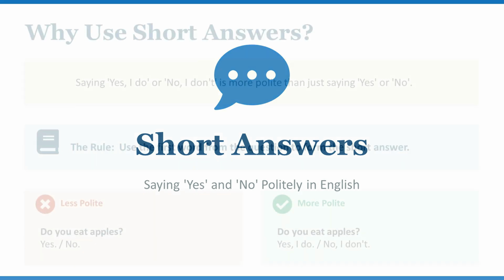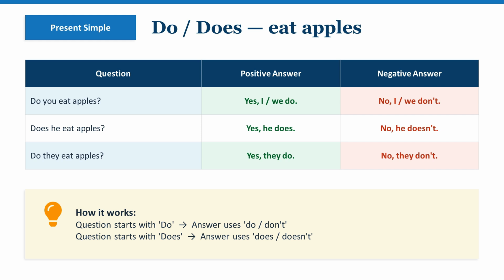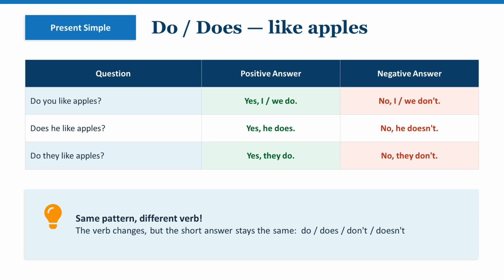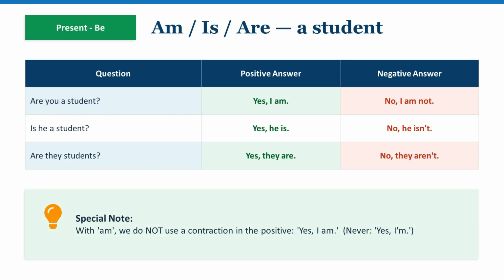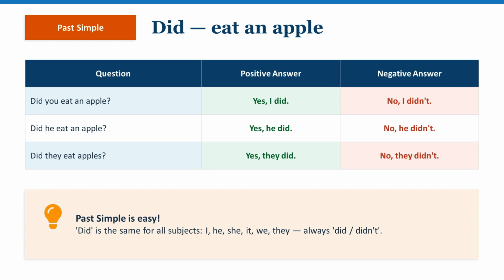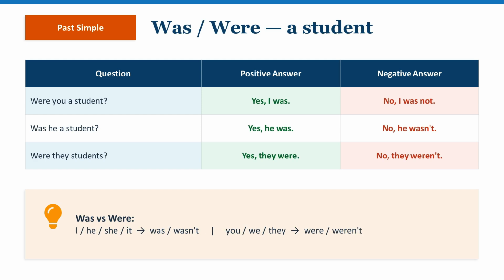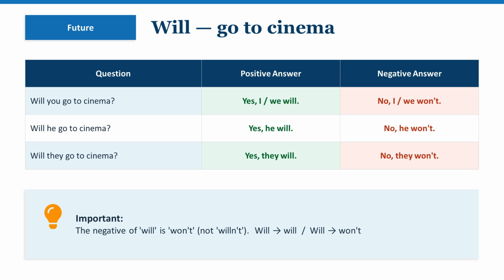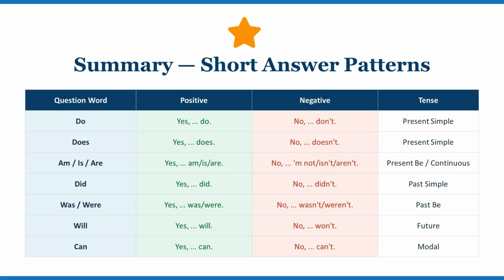35.Short Answers in English Grammar: "Do You?" "Yes, I Do!" All Tenses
Stop answering with just "Yes" or "No" — it sounds rude in English! Learn how to use short answers correctly and sound polite and natural every time you speak.

In this lesson, you will learn exactly how to form short answers for every major tense in English. We cover present simple (Do you / Does he), present continuous (Are you / Is he), past simple (Did you), past tense of "be" (Were you / Was he), future with "will," and modal verb "can." Each tense comes with clear positive and negative examples so you never get confused again.

Whether you are a beginner or brushing up on your basics, this video gives you a complete reference guide you can revisit anytime. By the end, you will confidently answer yes/no questions like a native speaker.